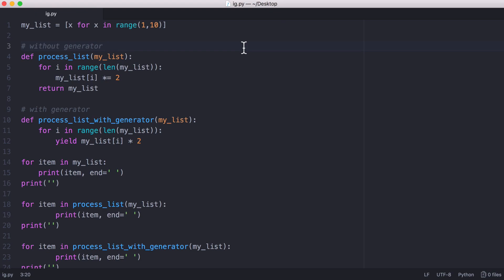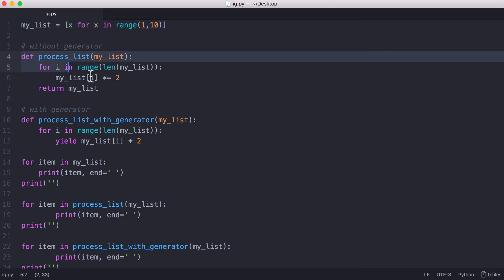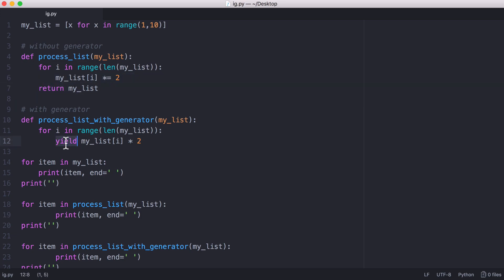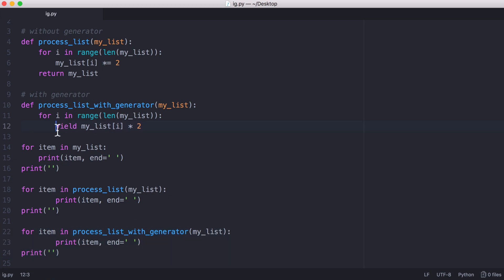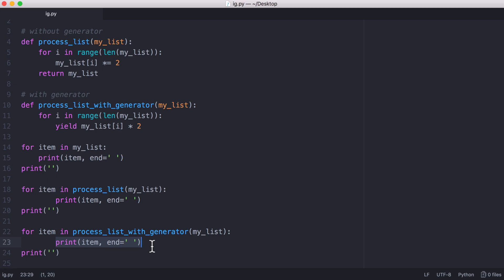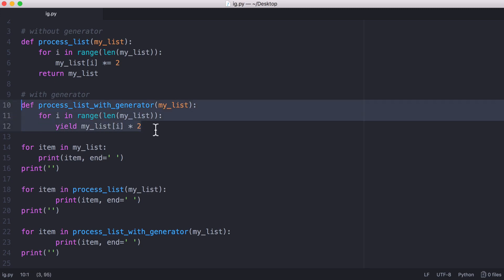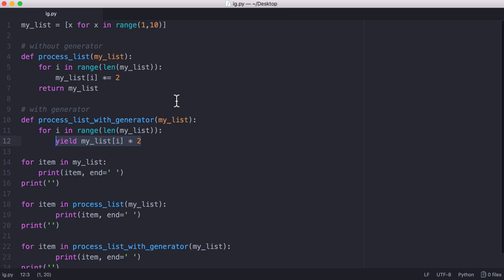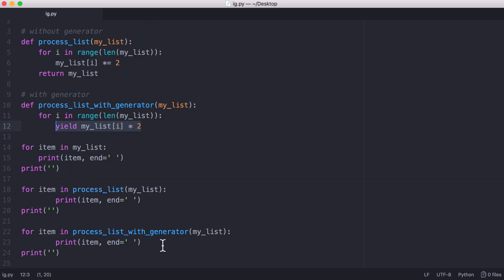What's YIELD in Python?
In this video we'll be learning how to create generators and use them with iterators to process lists in much more memory-efficient ways.